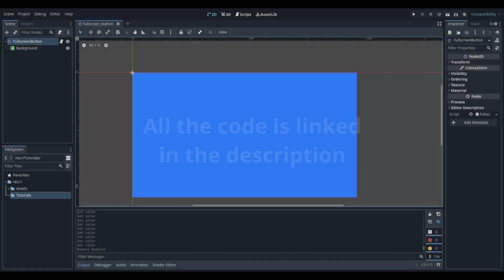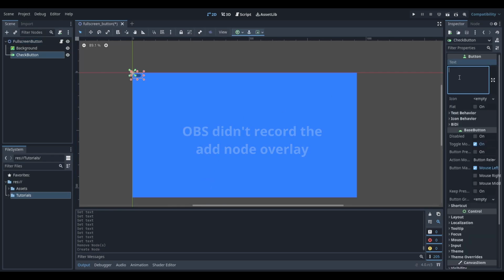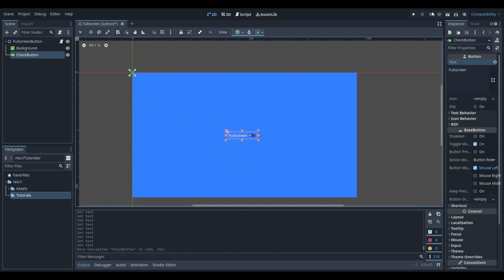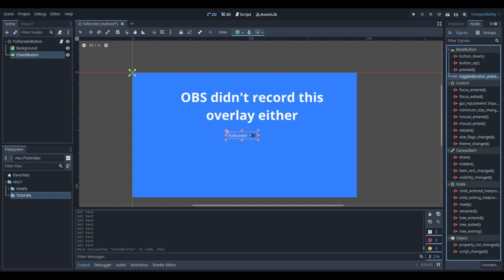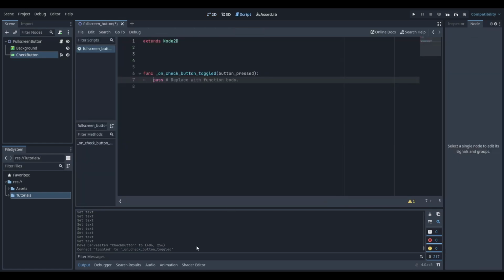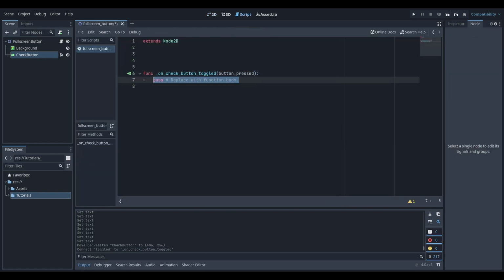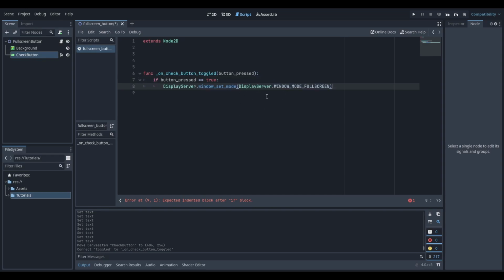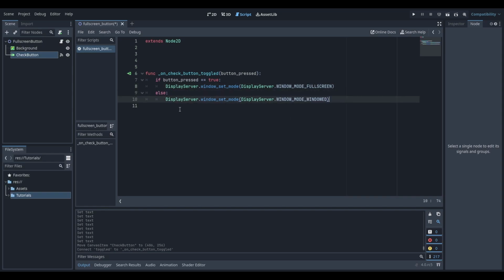How To Create a Fullscreen Button in Godot 4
Here's an updated version on how to make a fullscreen toggle button in Godot 4